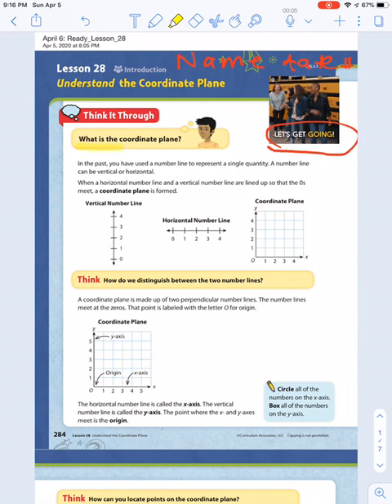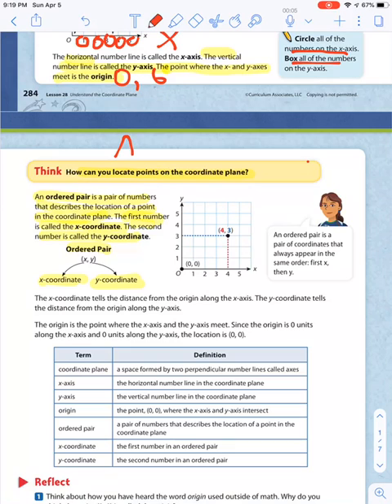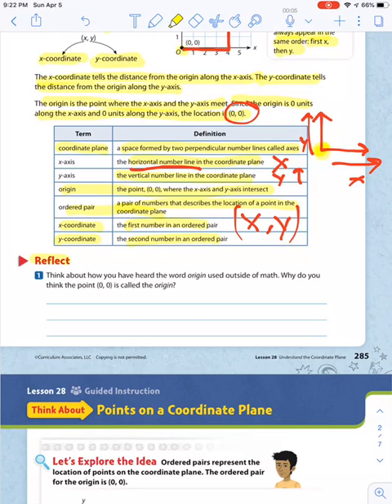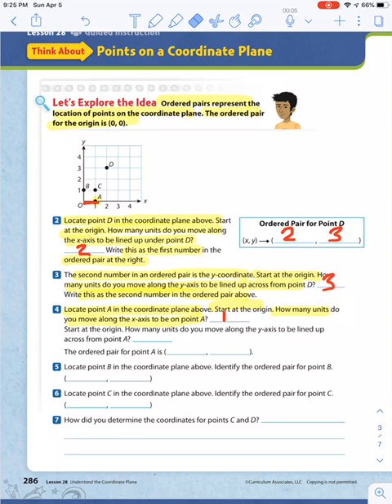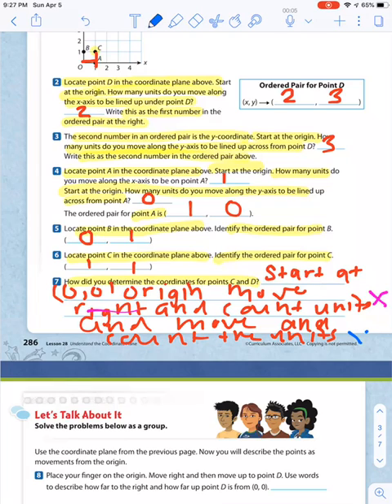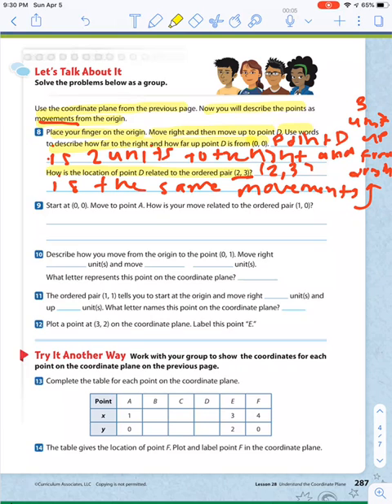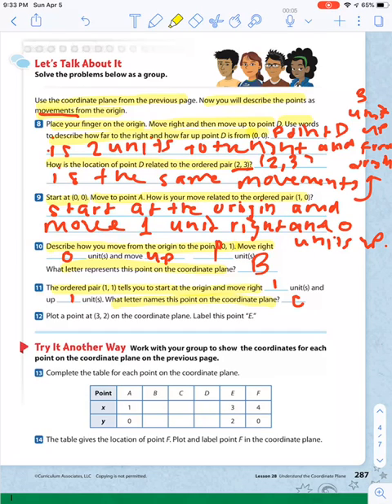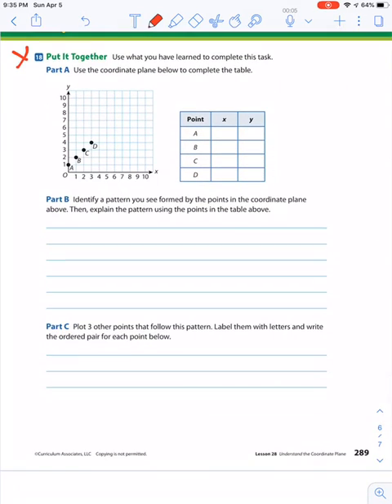April 6: MAFS Ready Pg. 284 287